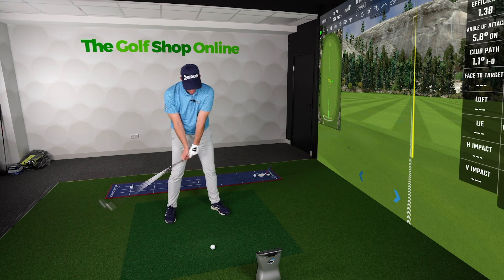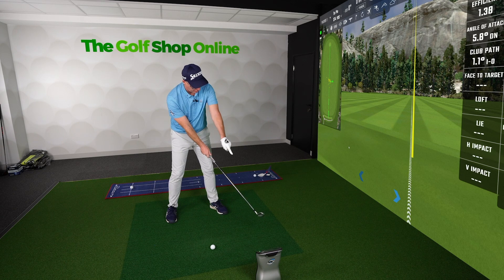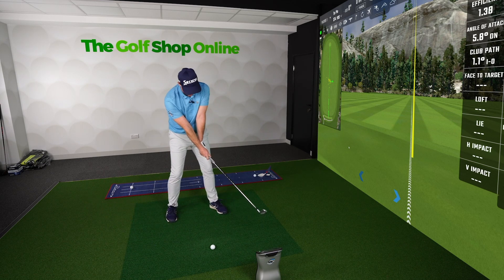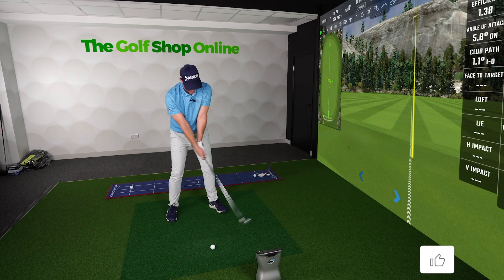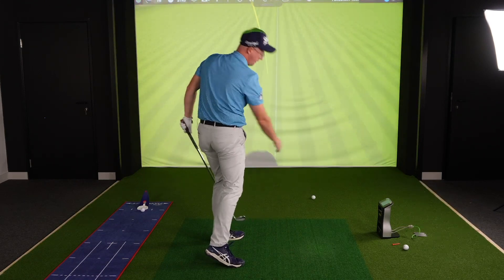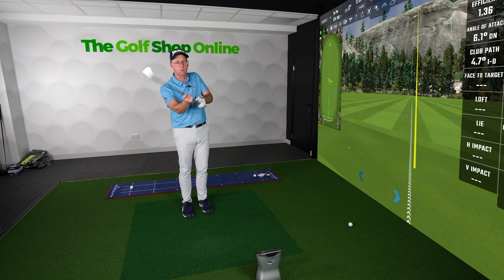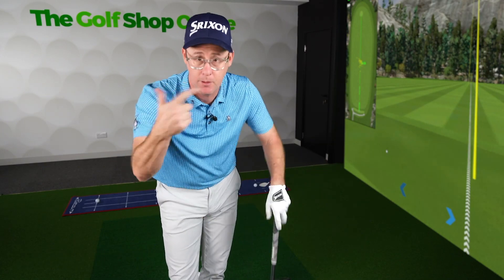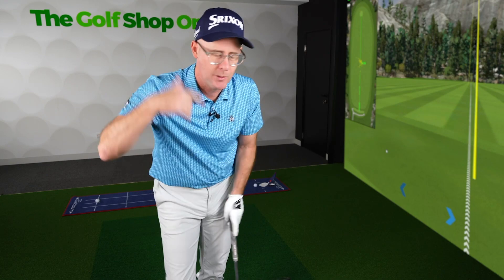Tip of the Week Release Draw Drill - Great for Warming Up.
This week's tip is the release draw drill. This drill is great for warming up and giving you the feeling of the correct release through impact. Make sure to watch the video to see how it's done!